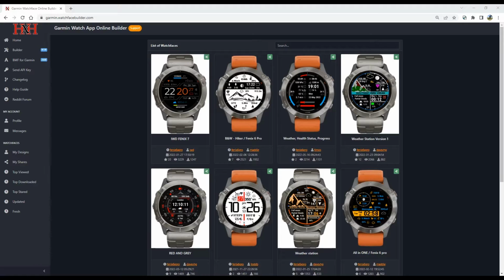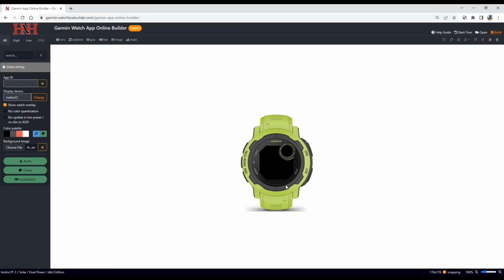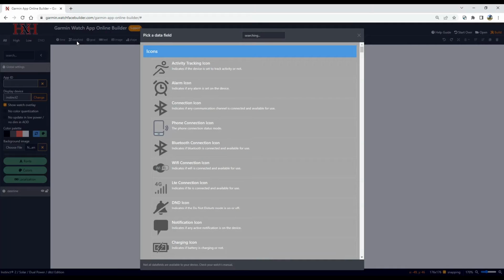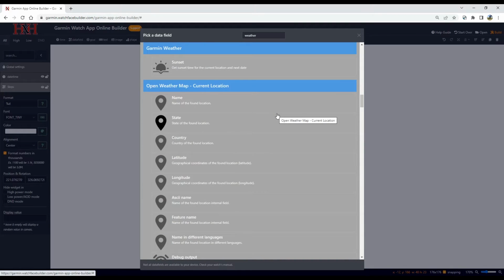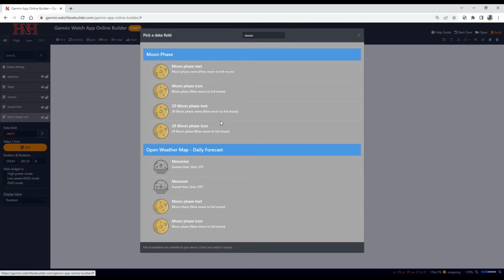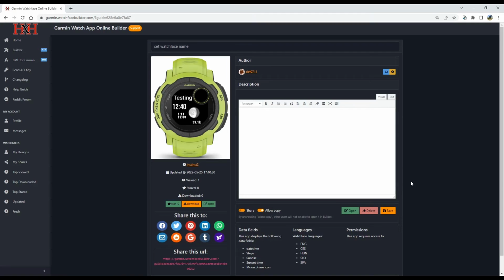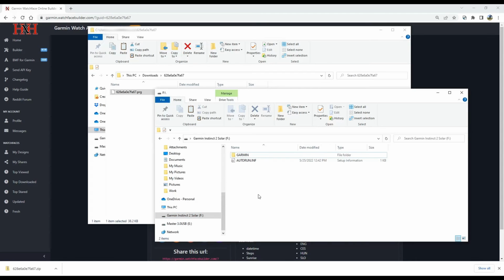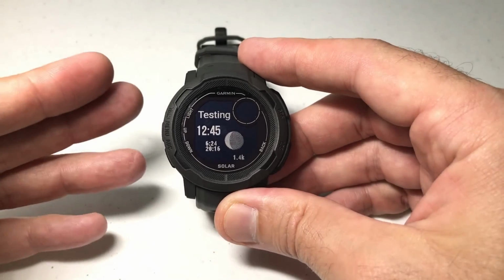How to create your own watchface for Garmin smartwatches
Create your own custom watch face for the Garmin Instinct 2, 2X, Forerunner, Fenix, etc. using: garmin.watchfacebuilder.com